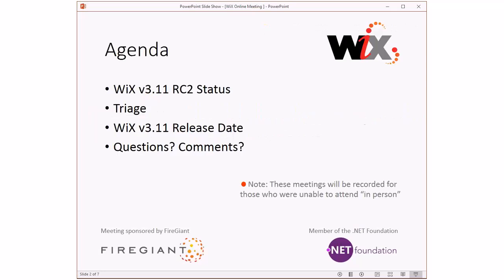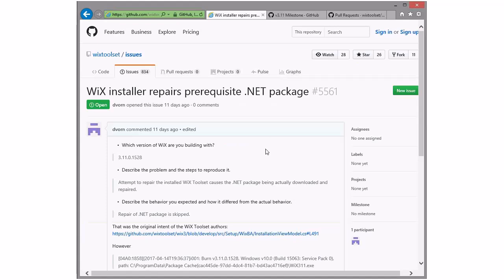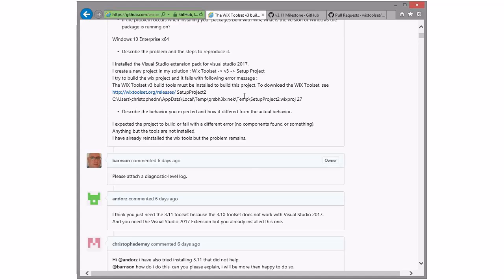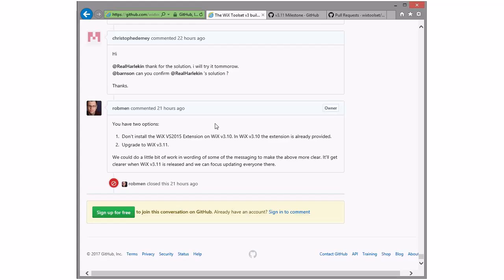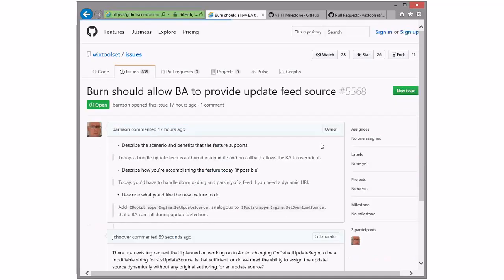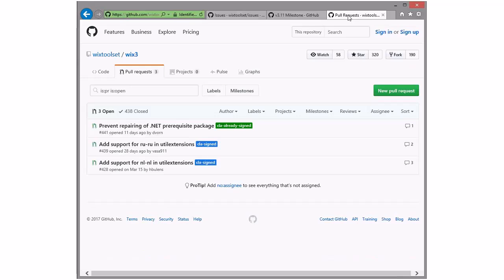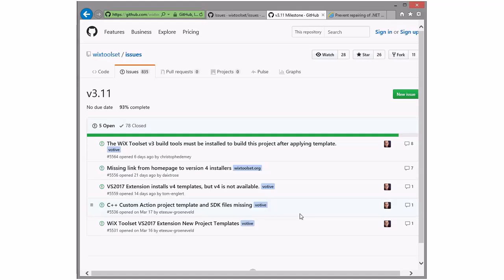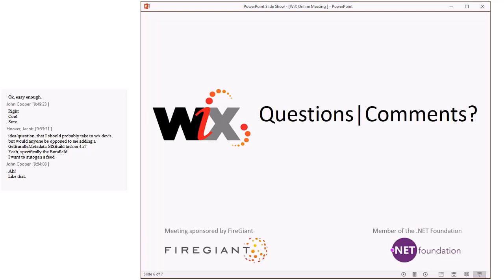WiX Online Meeting #126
Tuesday, April 25, 2017 9:35 AM